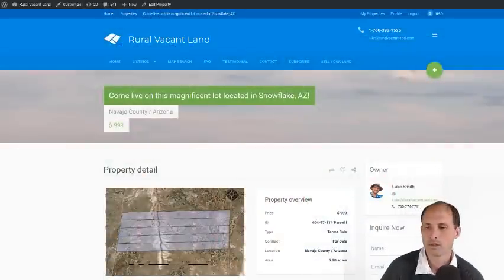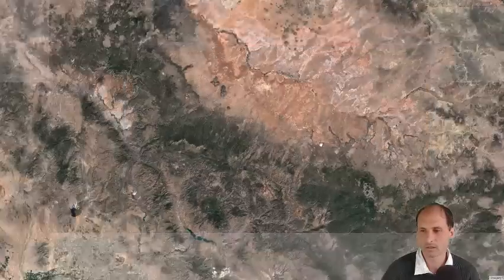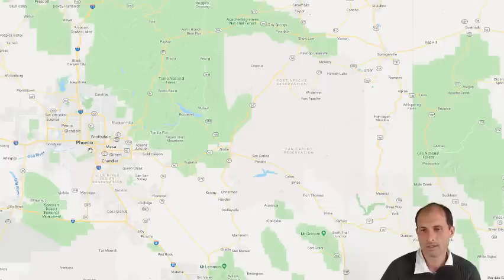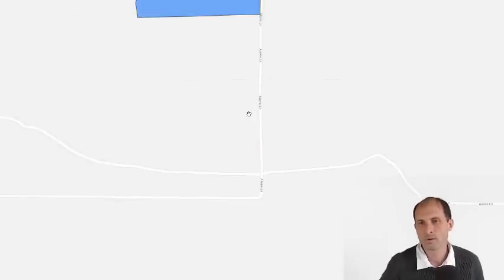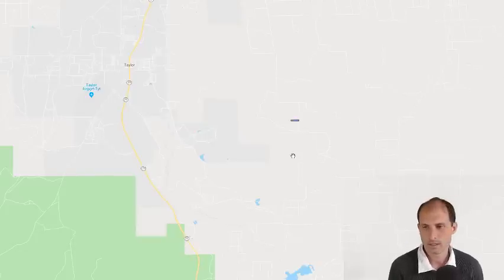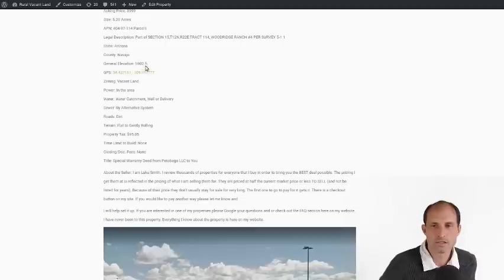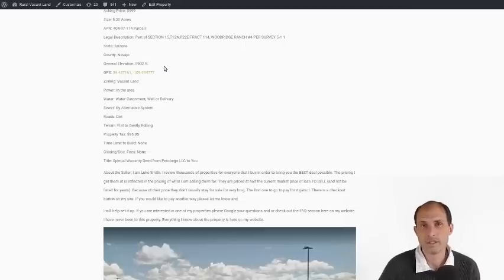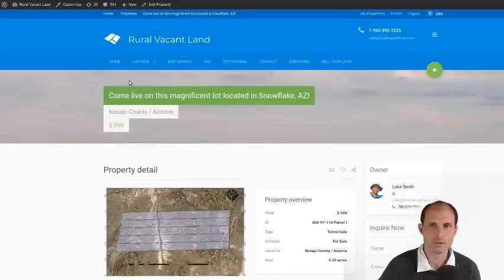$999 for Over 5 Acres of Land